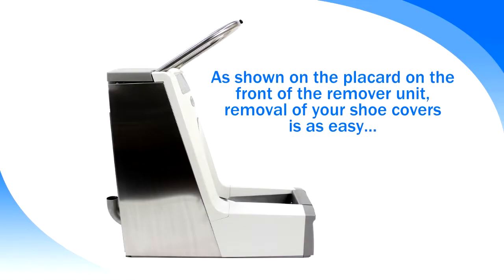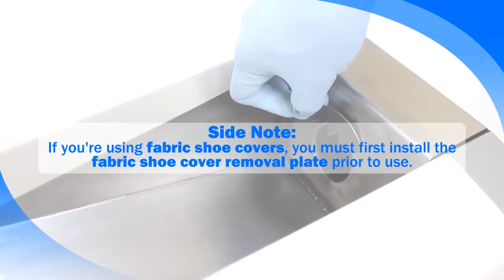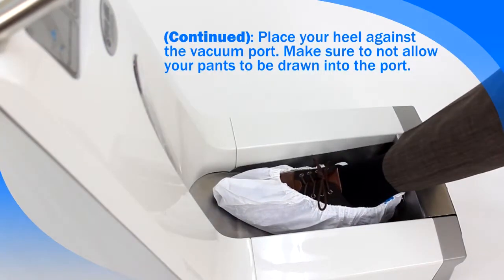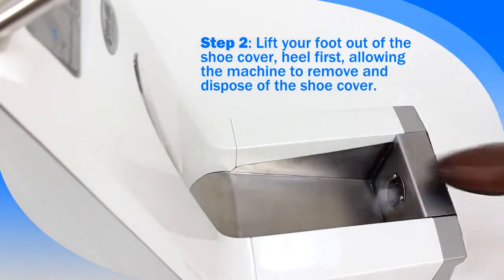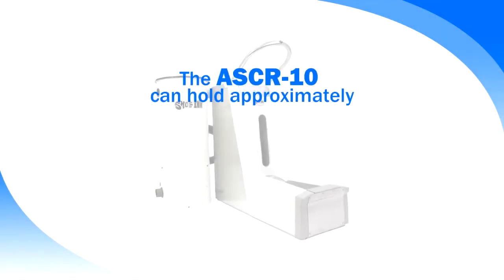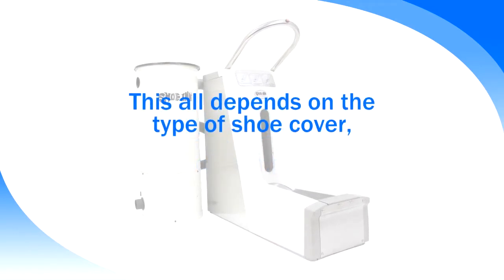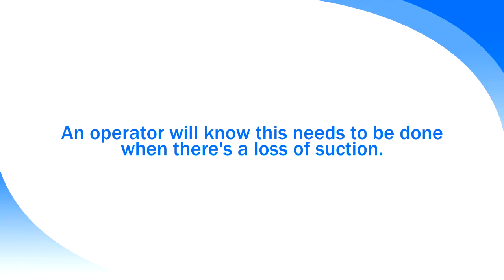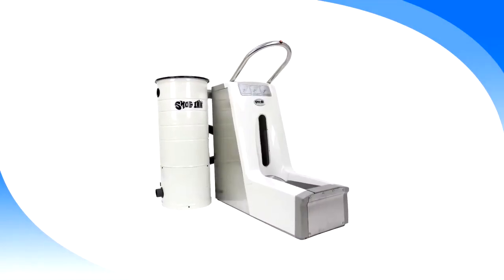How to Use CleanPro® ASCR-10 Automatic Shoe Cover Remover Video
Learn how to use your CleanPro® ASCR-10 Automatic Shoe Cover Remover for easy removal of shoe covers in cleanrooms. Compatible shoe covers and medical booties are available in waterproof, non-slip, slip resistant, plastic, nonwoven, and hybrid fabrics.